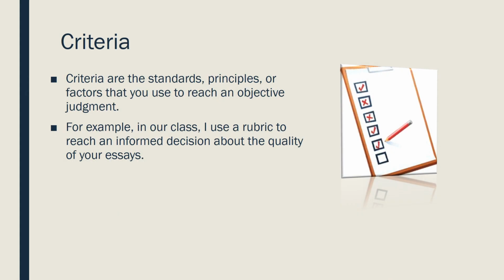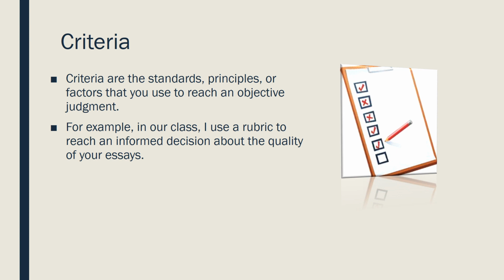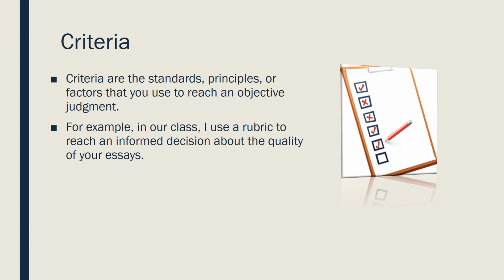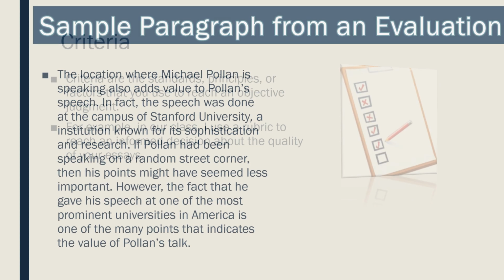Writing to Evaluate pp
What is evaluative writing?